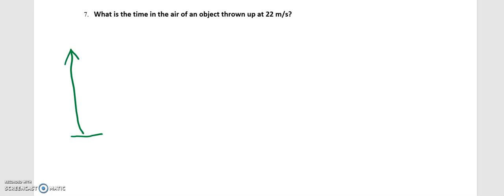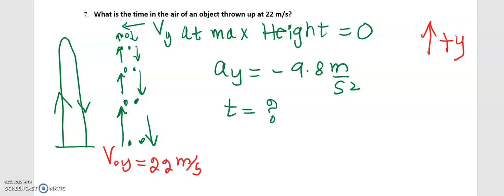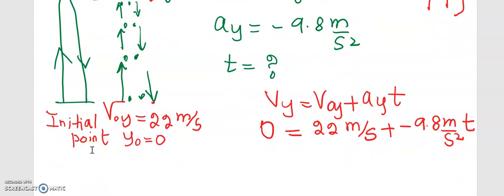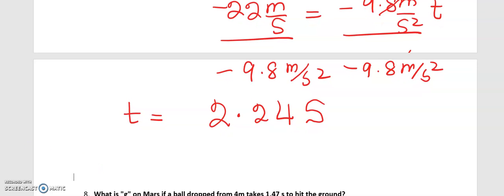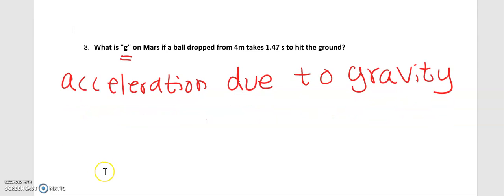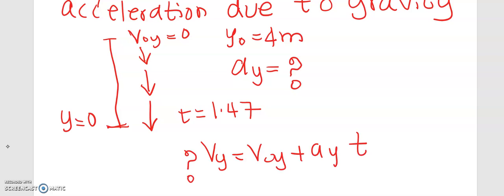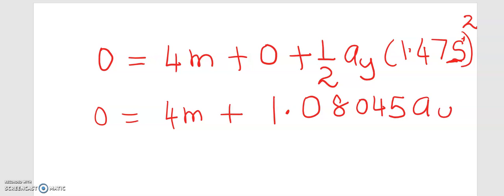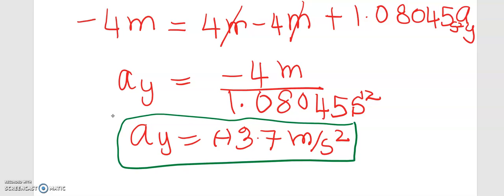Free Fall Problem 7 and 8